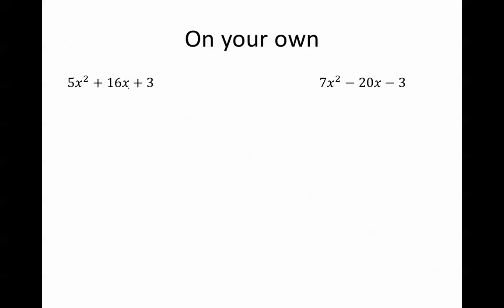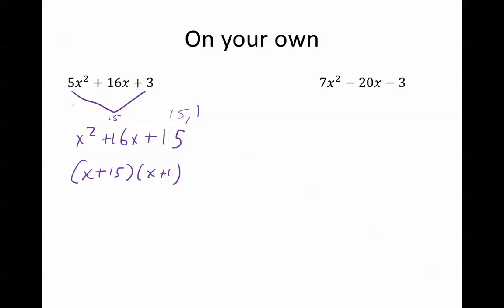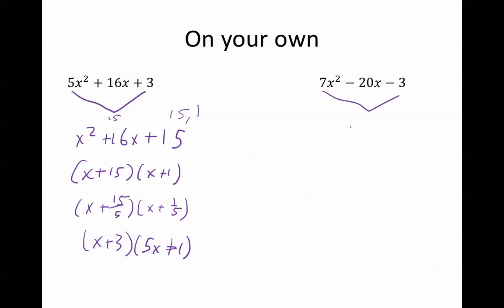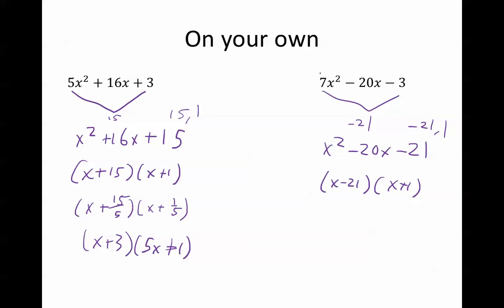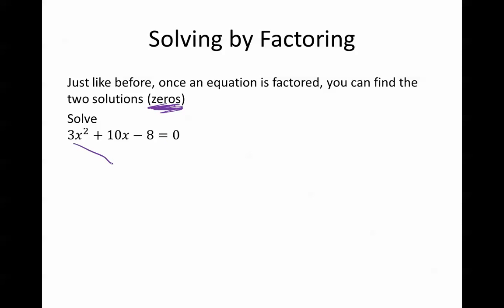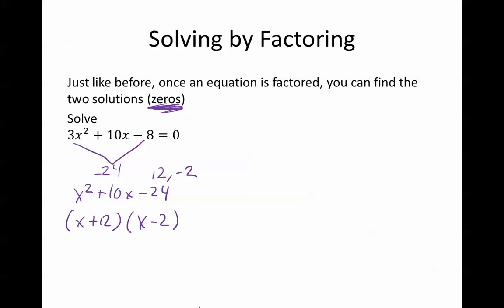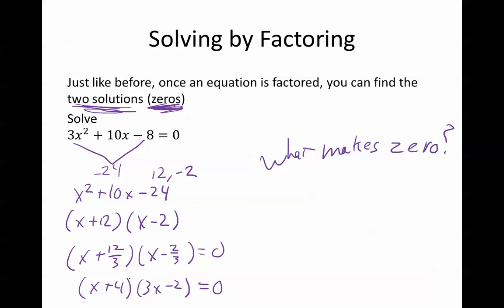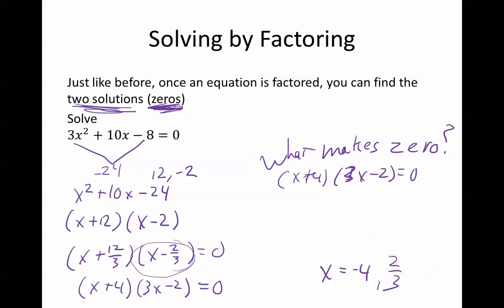Adv. Alg. Chapter 4.4.2: Solving Quadratics by Factoring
In this video, we solve quadratic equations by factoring when the a value is greater than 1